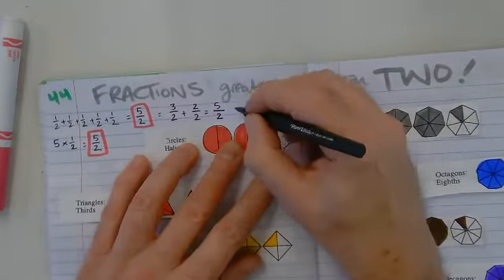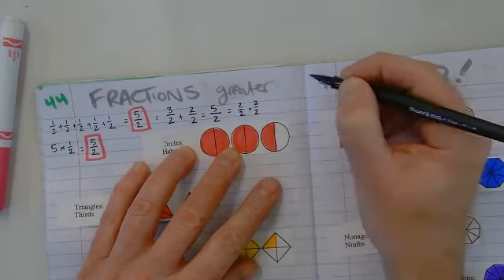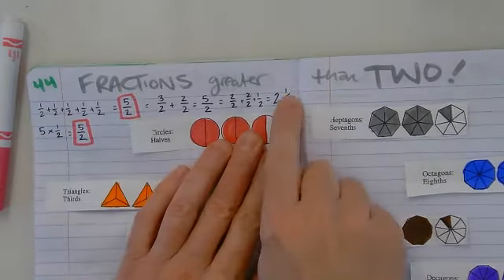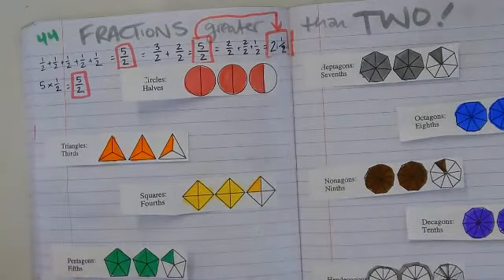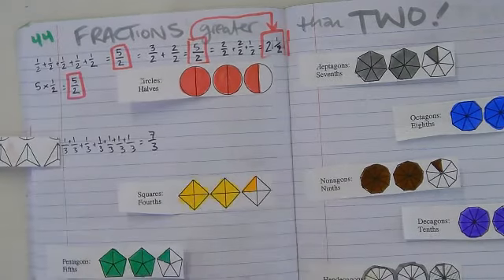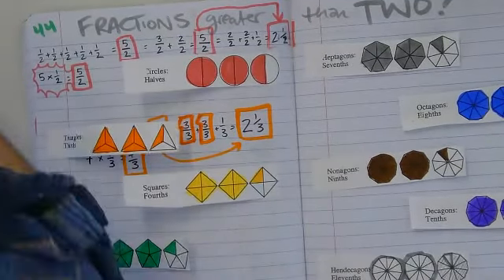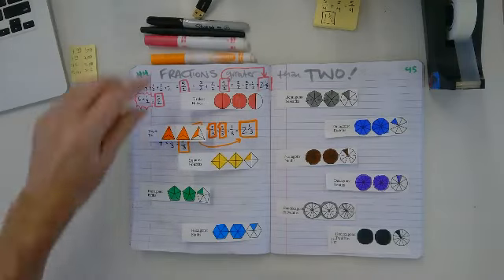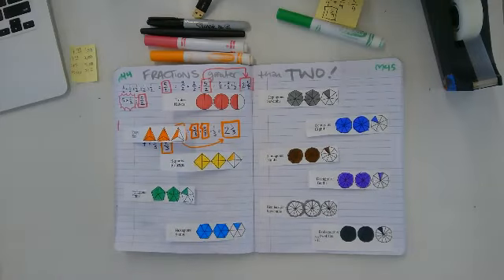M44 and 45